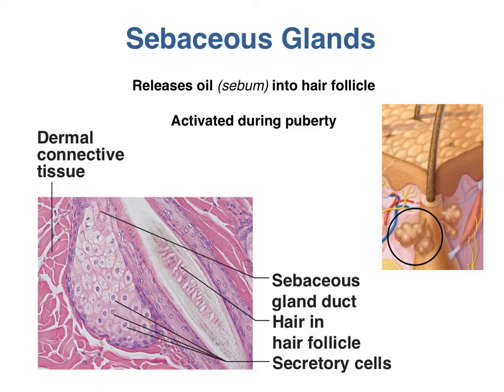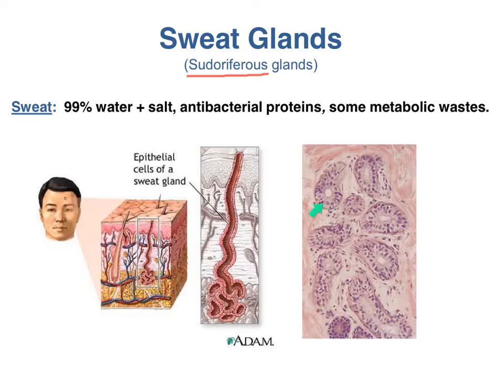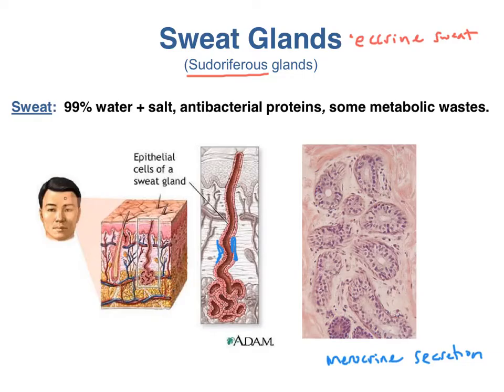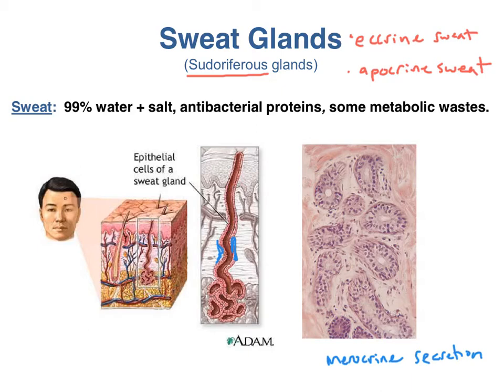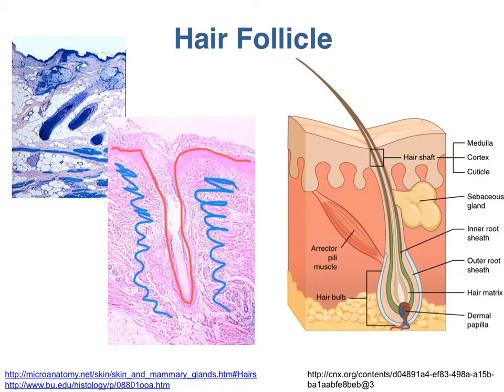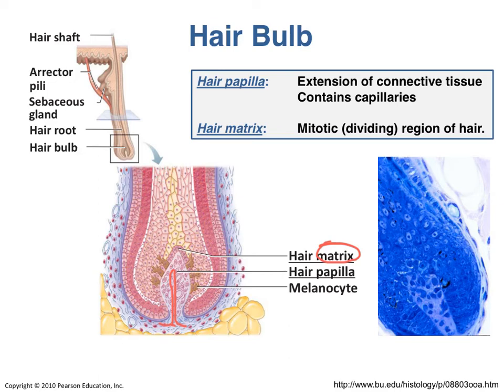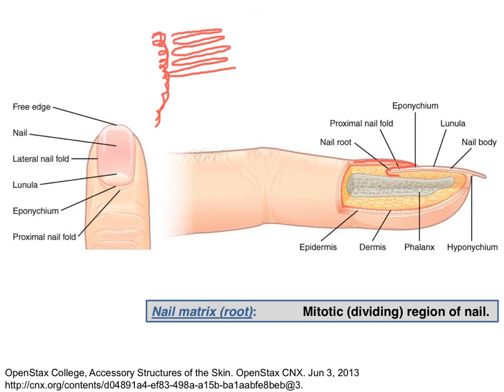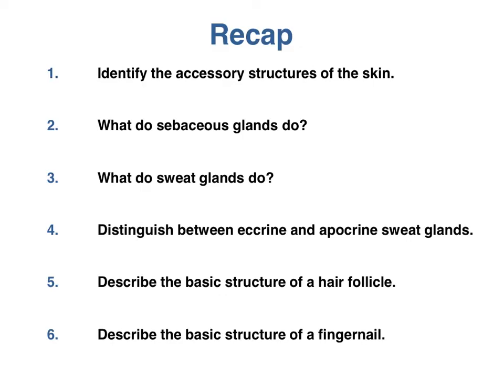Accessory Structures of the Skin